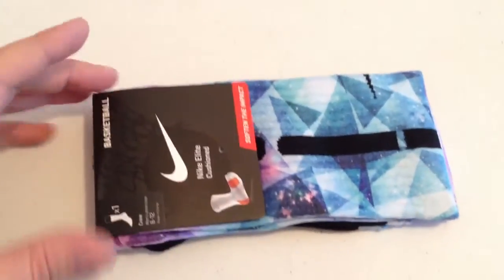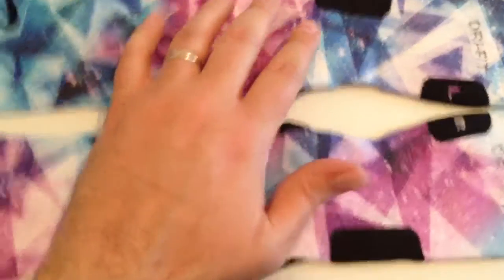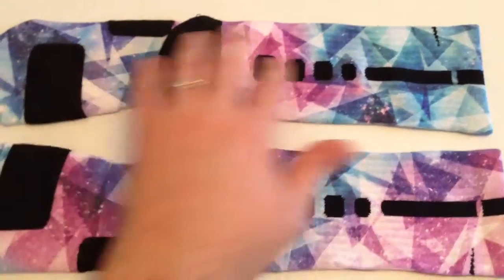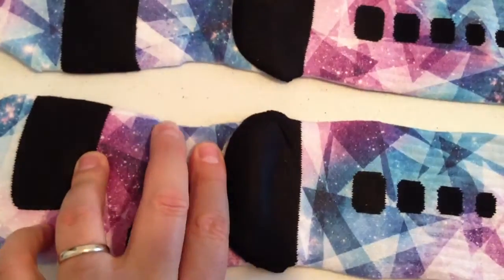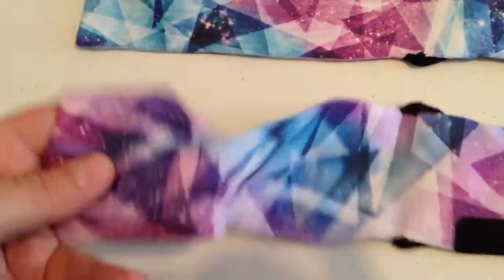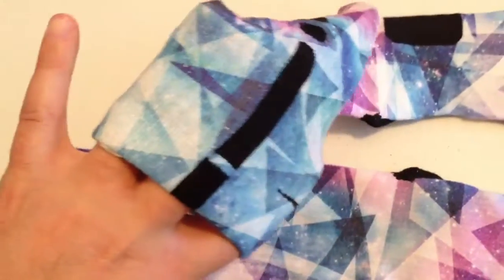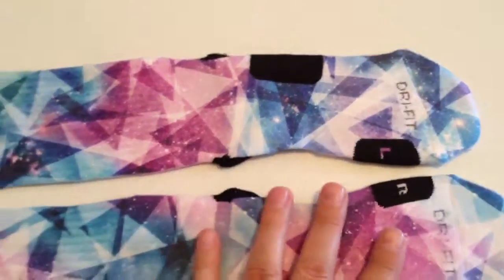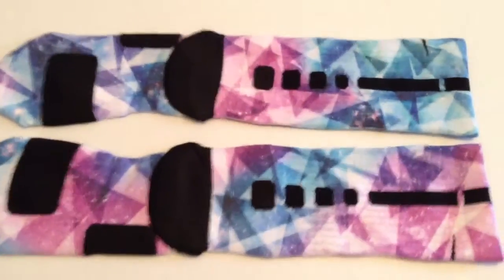X Diamond Galaxies - Custom Nike Elite Socks